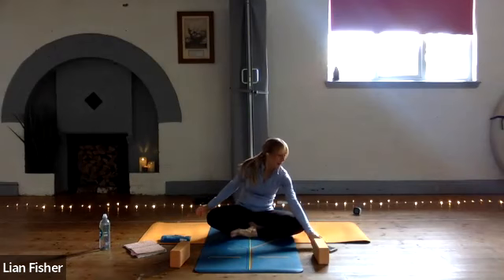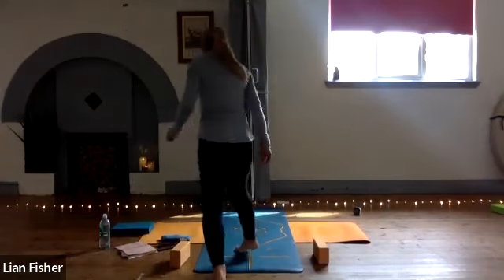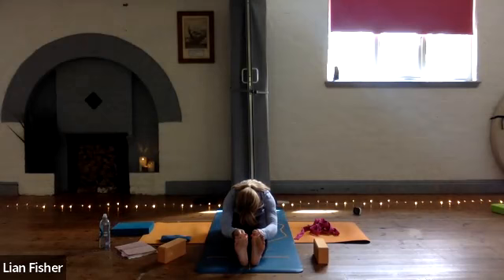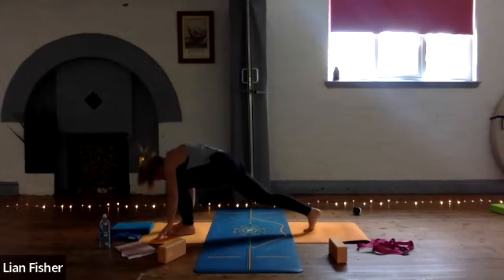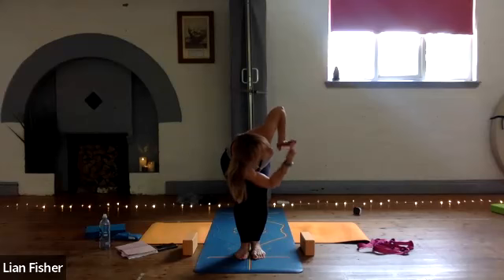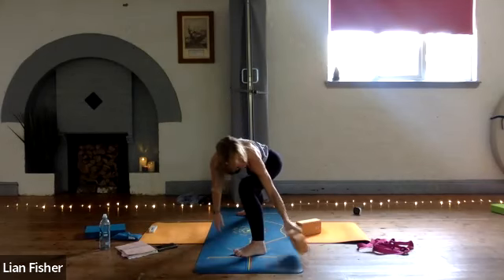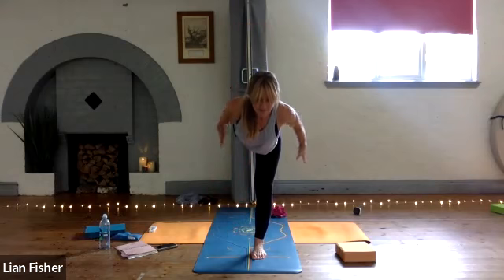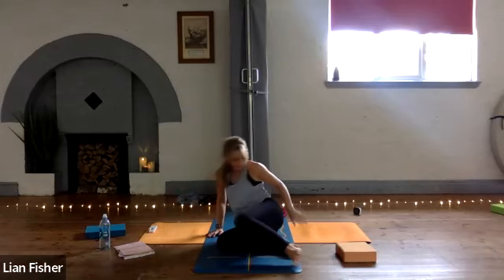Strengthening Yoga - Plankasana & Warrior 3 with a focus on stretching the hip flexors.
Side planks and deep hamstring stretches working towards Warrior 3. Focus on lunges and stretching the hip flexors including strengthening the core.